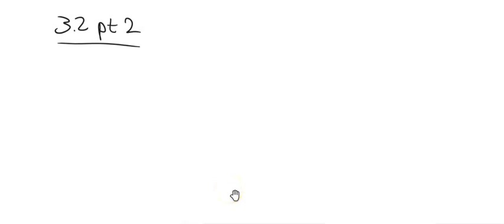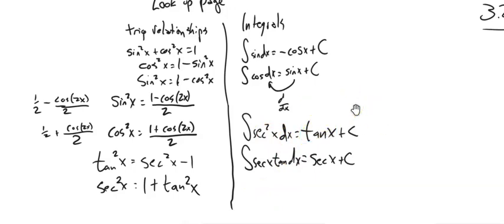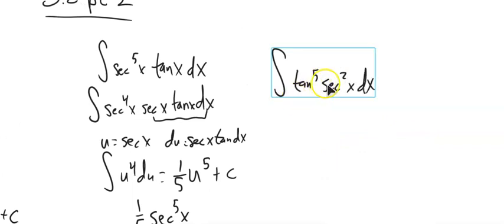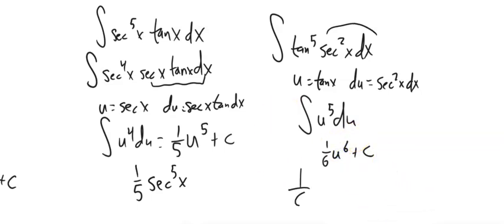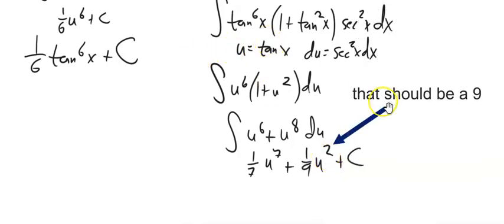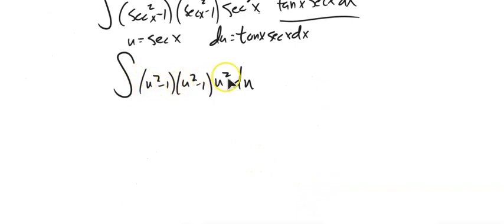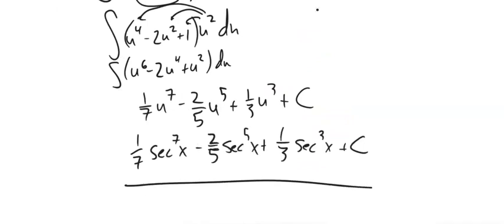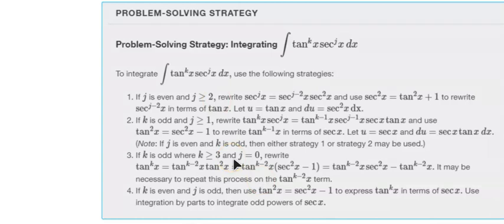m151 3 2 pt2